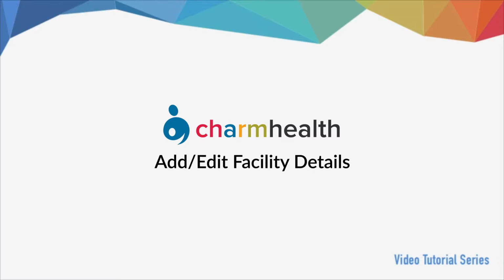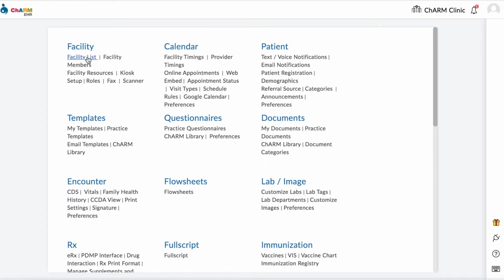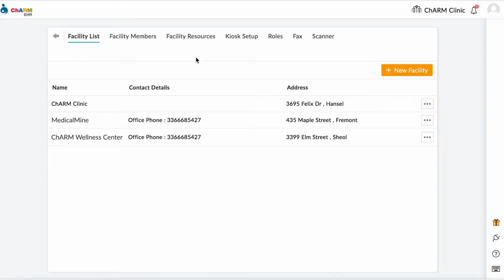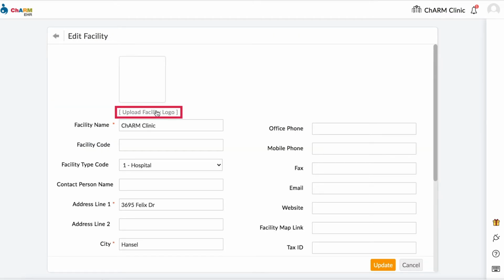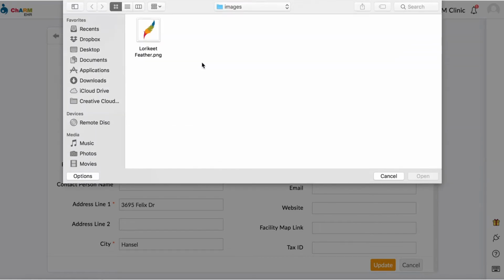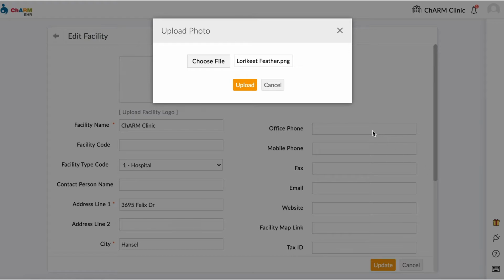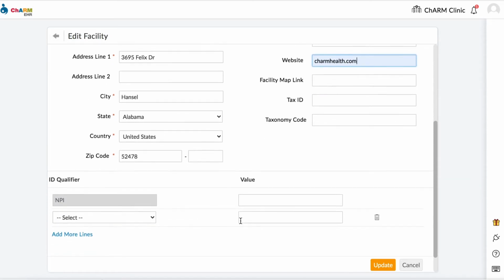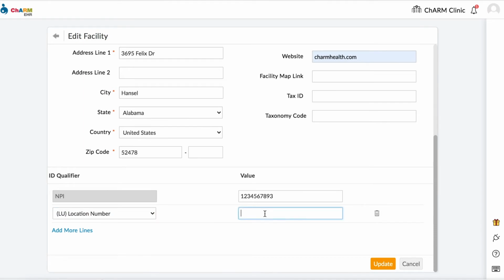Add and Edit Facility Details in Your CharmHealth EHR Account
CharmHealth EHR supports Multi-Facility Support. In this video, we explain how to add (or) edit facility details in your CharmHealth account.